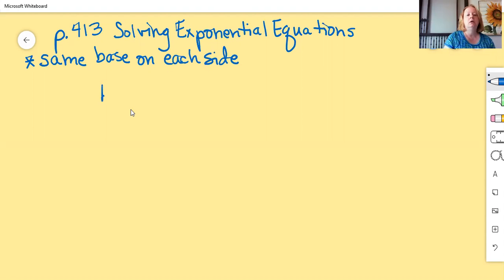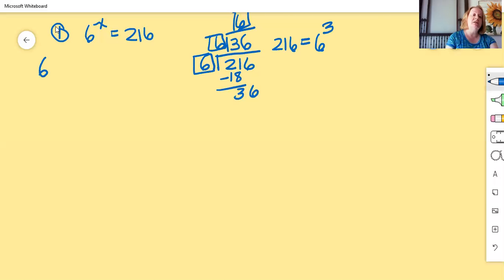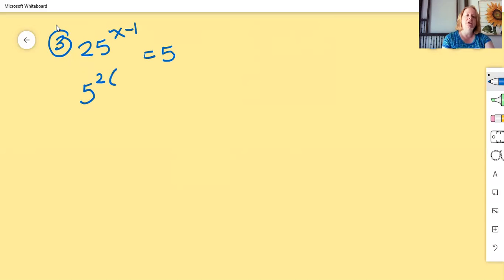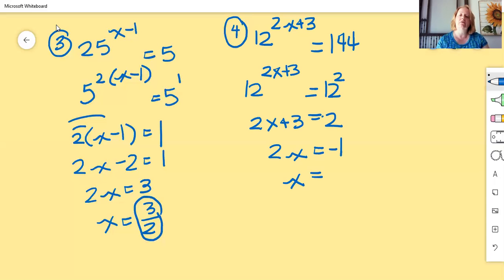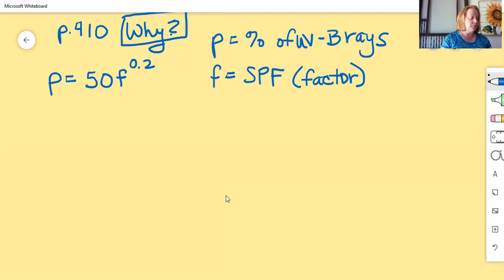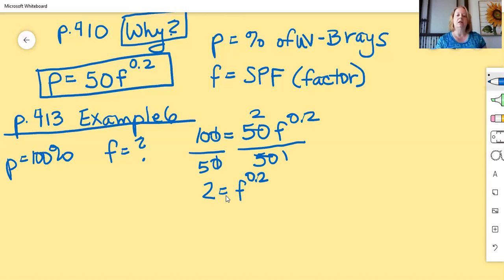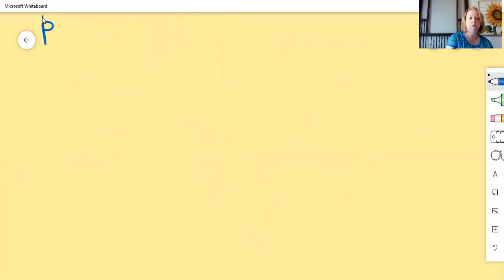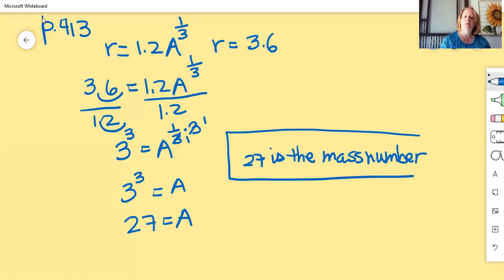7-3 Rational Exponents Part 2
This is part two on solving Rational Exponents. We discuss how to solve exponential equations and apply them to real-world situations.